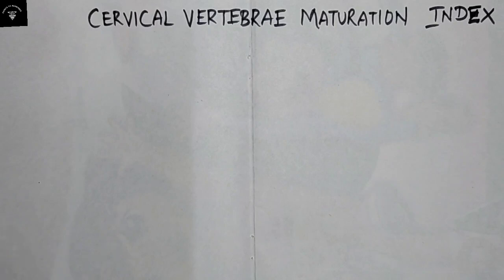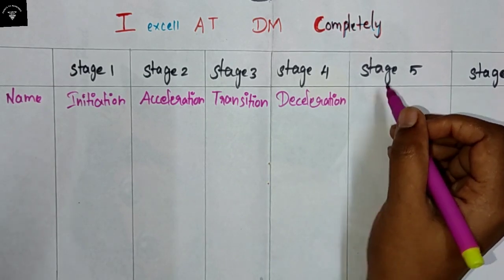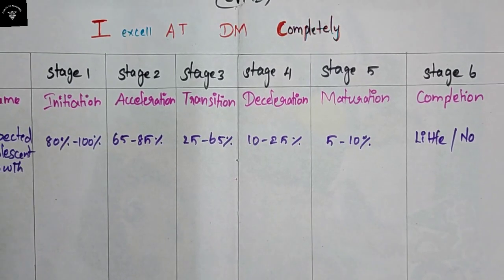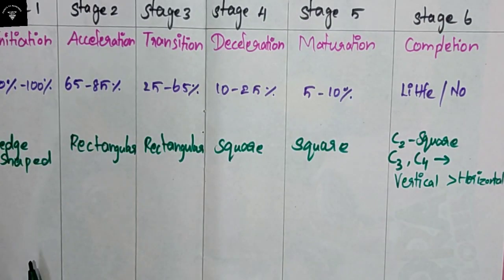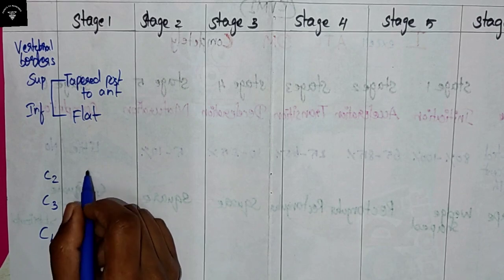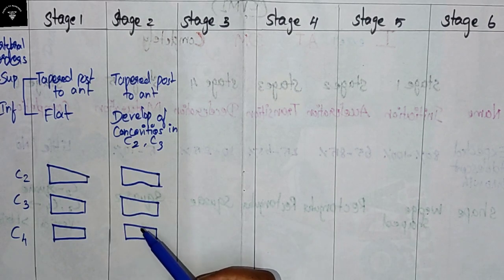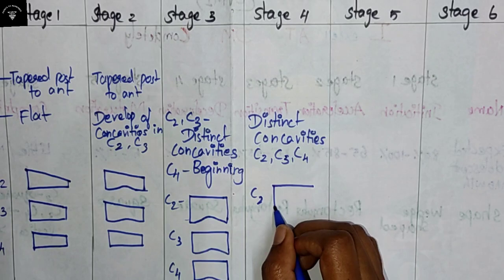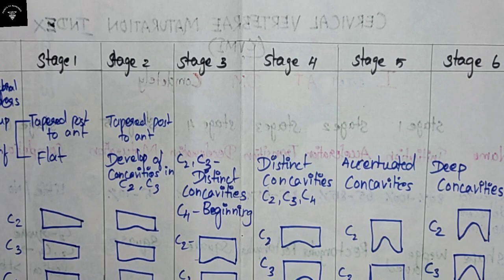CVMI in orthodontics|Skeletal Maturity Indicator|Cervical Vertebrae Maturation Method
Hello everyone!
  In this video,I have explained about Cervical vertebrae maturation index- orthodontics.This topic skeletal maturity evaluation using cervical vertebrae (CVMI) is simple topic.I have made a easy tricks to remember.This video helps you to remember with tricks as well as says how to present your paper in exams.
Do checkout tha playlist for other simple tricks how you can remember!